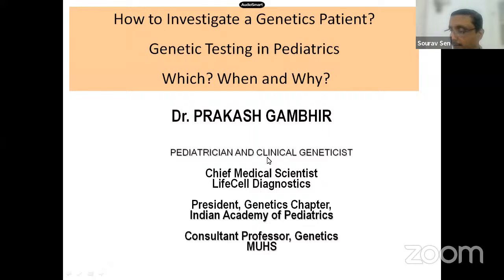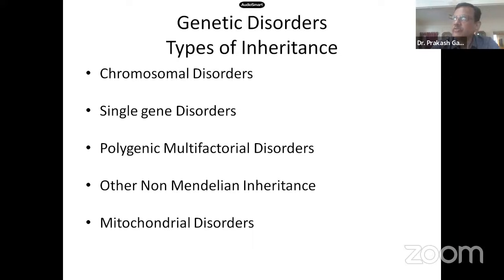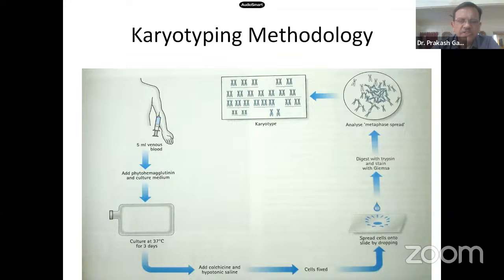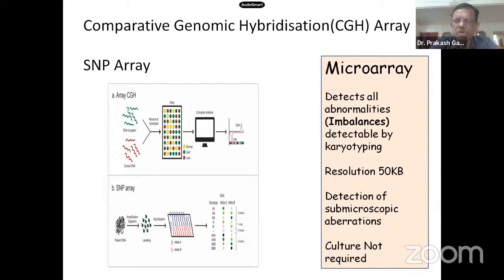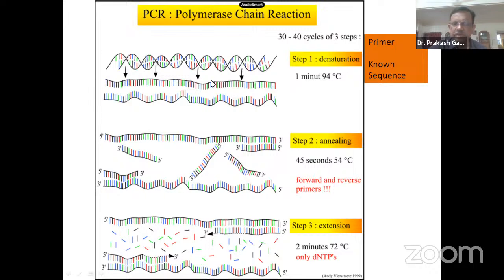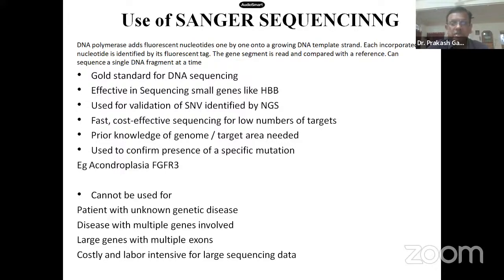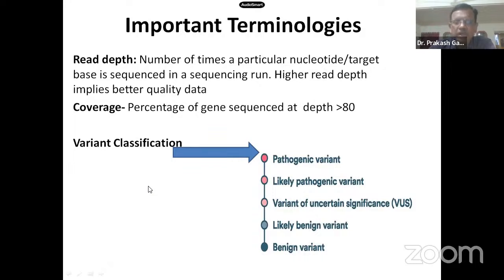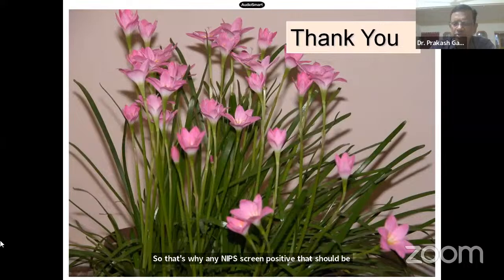Karyotyping, microarray, genome sequencing - How to investigate a genetic patient?